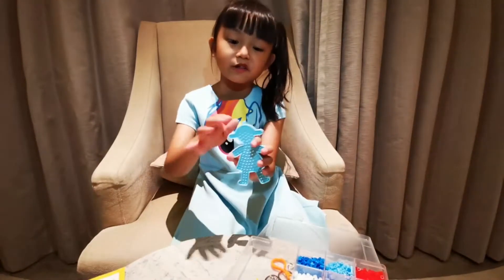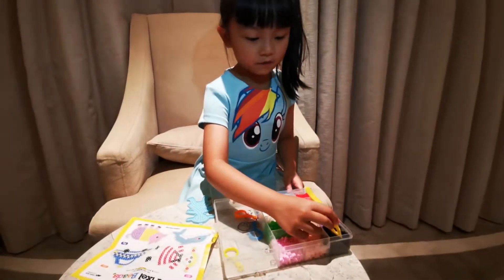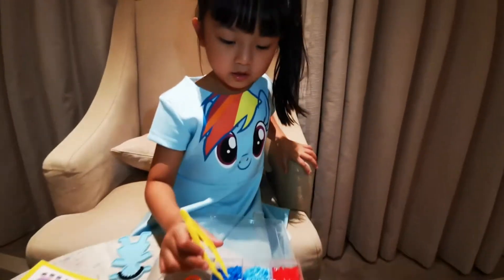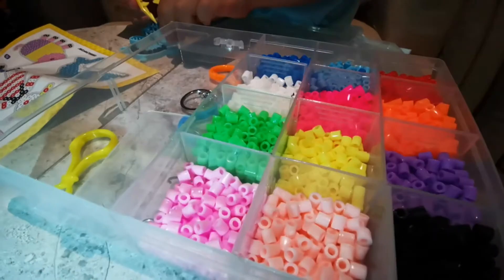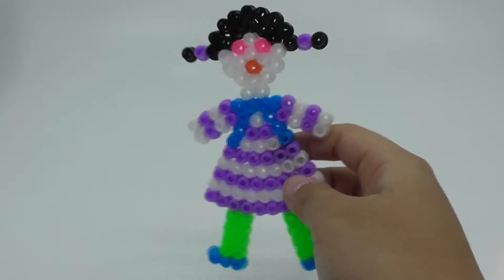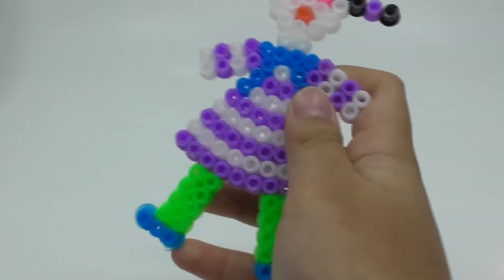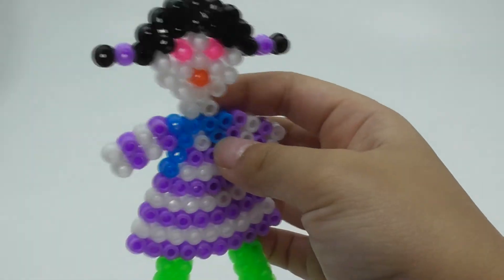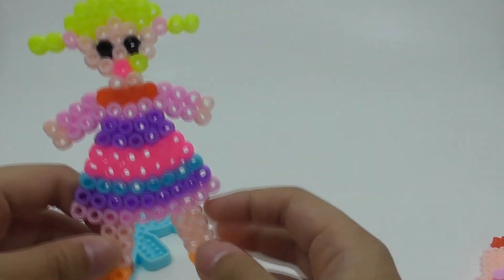Pixel bead art "Girl Figure" by Audrey Yung (02301 z)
Pixel bead art "Girl Figure" by Audrey Yung